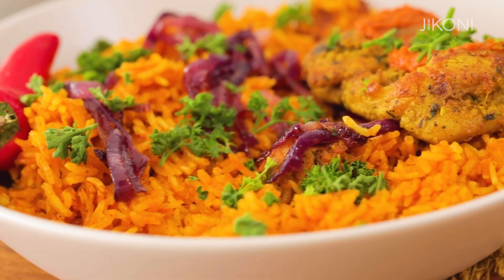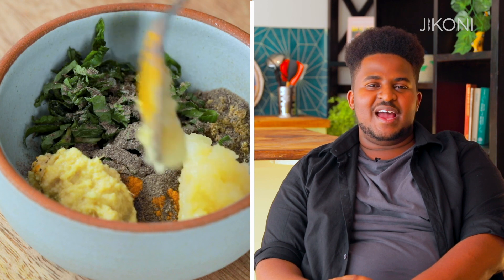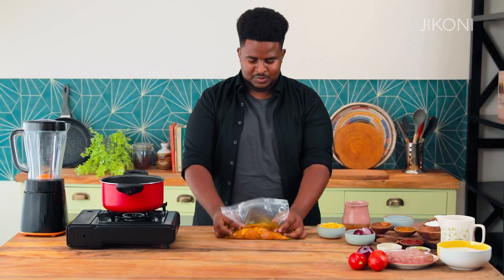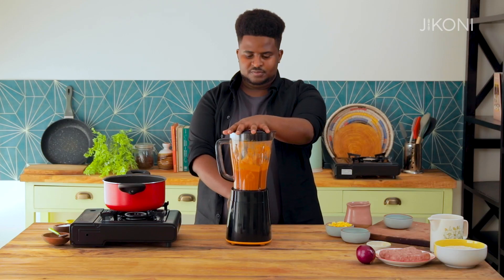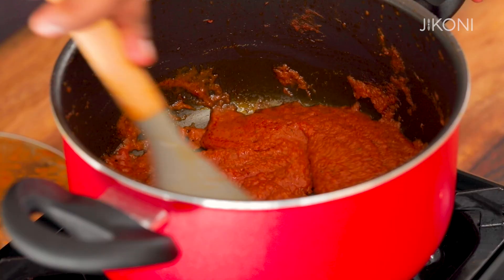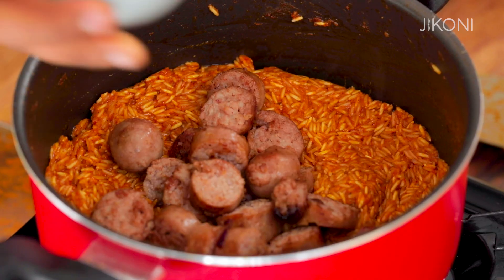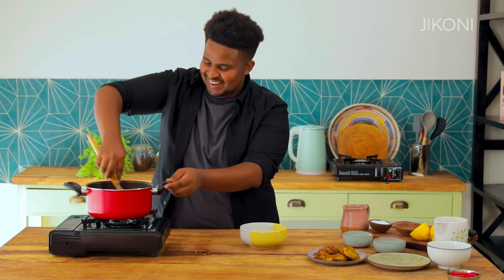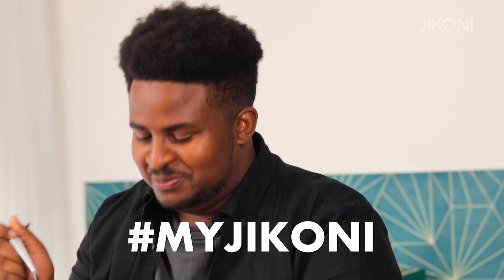Chicken and Sausage Party Rice Recipe | East African Dish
Chicken & Sausage Party Rice
Shawn Ngatia

A party rice recipe with bright colors, flavor, and fun. With a few additions like chicken and apple-infused sausages, this is my take on fun party rice all can enjoy.

A party rice dish is one that celebrates the coming together of friends and family, mostly during celebrations. Make sure to have people over as you make the dish as it is one labor of love. Here is my recipe for a chicken and sausage party rice, an explosion of flavors you do not want to miss. Here is how to make it!

Cook 2 hours
Serves 4

4 chicken thighs
1 tbsp old bay spice (optional)
1 tbsp fresh lemon juice (from about 1 lemon)
1 tsp ground turmeric
1 tbsp ground coriander
1 tbsp of curry powder
1 chicken bouillon cube
1 tbsp finely chopped mint leaves
1 tbsp of ginger paste
1 tbsp of garlic paste
2 large red onions (divided)
2 large Roma tomatoes
2 tbsp of tomato paste
1 of neutral oil (divided)
1 tbsp finely chopped coriander leaves
A pinch of mixed herbs
3 apple-infused sausages
2 cups of Basmati rice
2 cups of sweet corn

In a zip lock bag, add all your chicken thighs, then add old bay spice, lemon, turmeric, coriander, mint, salt, pepper, ginger, and garlic paste, and two tablespoons of oil. Shake it well and place it in the fridge to marinate for an hour to overnight.
In a blender put your onions, tomatoes, tomato paste, ½ a cup of oil, and coriander, old bay, mixed herbs, turmeric, curry powder, chicken bouillon, and blend them all together.
In a pot, add some oil and let the pureed tomato mixture reduce, under low heat for 15 mins. Salt to taste.
In a large deep pan, par-sear your sausage (partially cook through), for about 3 to 5 minutes, looking to achieve even browning all around, and let the grease stay in the pan. After they have cooled, chop them and set them aside.
Take out the chicken from the bag and sear them on both sides in the oil left from frying your sausages. Remove from the pan and allow to rest.
In the pan, add oil and cook the rice for an estimated 3 mins until just starting to brown.
Then add the red sauce and 4 cups of water, cover, and bring to a simmer.
After your rice has cooked for about 10 to 13 minutes, add the chopped sausage, chicken, and yellow corn to the pot.
Cover the pot and set your heat to low. Let this cook for 30 more minutes, constantly checking to make sure all is well.
While the rice cooks, in a small pan, fry some chopped onions on medium-high heat until browned.
Serve with the fried onions as a garnish.
This is a dish best served hot and goes perfectly well paired with fried plantain.

The Jikoni Recipe Archive is a non-profit organization that celebrates the rich cuisine of Africa and its diaspora by documenting the legacy of traditional home cooking, while amplifying the evolution of its vibrant food culture.